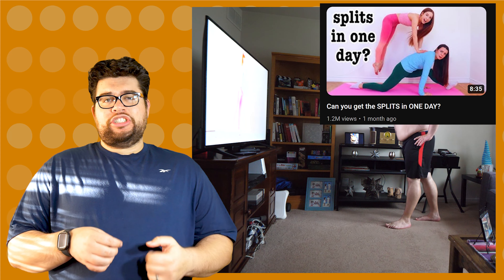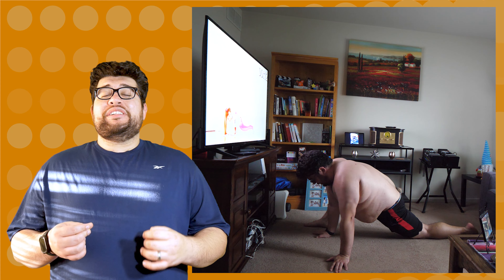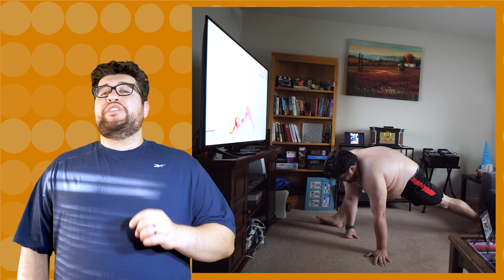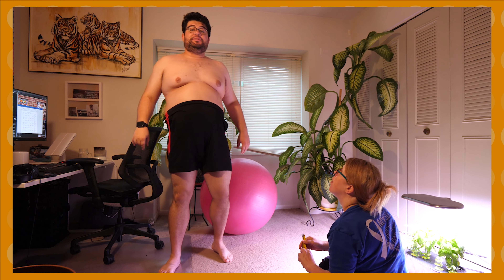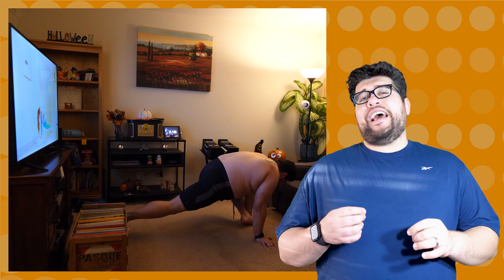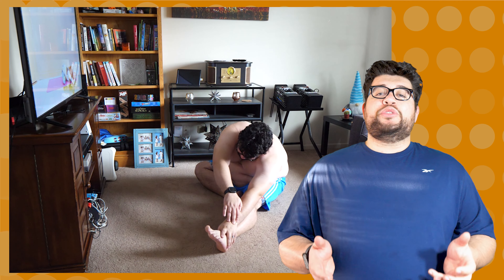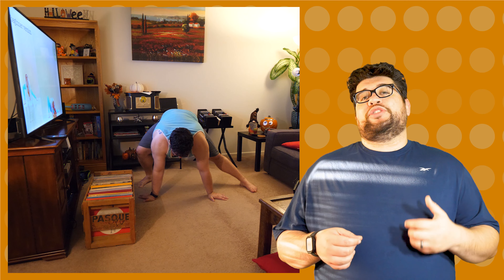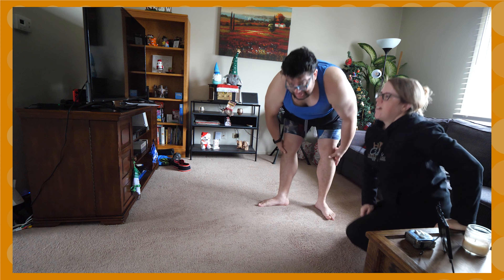Anna McNulty Teaches An Obese Man on How to Do the Splits in 90 Days (Through Following Her Videos)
Script:

Popular YouTuber Anna McNulty has videos ranging from daily challenges, talking about cheerleading, and walking through daily routines. You know, the typical YouTuber stuff. But what interested me is that she also has a second channel dedicated to stretching routines. These routines are dedicated to increasing your flexibility so that anybody can learn how to do the splits. Eventually, becoming as flexible as her, I will be the cheer captain now. Let's take that concept and have me, a nearly three-hundred pound or thirty-six kilogram, a nearly thirty-year-old man, do it. I put it to the test when I try to do the splits following her Stretch videos for ninety days. Get ready to hurt your groins, guys.

[Jack Intro]

Before we get into the video, originally, I wanted to do a sixty-day challenge. Still, my legs were so damn tight that it took a while to loosen up. Hence, why I upped it to ninety days. My thick thighs thank that decision. My incredible lack of flexibility is due in part to my ten hours a day work-at-home routine. As a Developer, I am restrained to sitting or standing throughout the workday. After a hard day of work, the last thing I want to do is go to the gym, so my ass moves to the coach until bedtime. It's why I started this channel… to help encourage me to lose weight. However, that general lack of movement for the past ten years has led to the beautiful beach body you see on its green screen. That background should help set the stage for the improvement you are about to see before you. I also hope to relate to the forty-one percent of Americans who are obese so that If I can do it, anyone can. First, here is me doing a split before the stretch routines.

[Day 1 Split Measure]

In the beginning, I could go down to Twenty-two inches or fifty-five centimeters off the ground. Rewatch that video and see that I was holding on to that chair for dear life. I'm about to rip my sack in half. That is incredibly depressing but not surprising due to my lifestyle above. I assume if you are also obese and work a desk job, your results will be around the same. That sadness in my results is why I must follow along with Anna McNulty so she can teach me the ways of not hurting while walking.

I put her YouTube videos on the TV, which you can see in the background footage, and got to stretching. My goal was to do at least all her stretch videos on both channels at least once. That included the non-splits one as well. My back is also killing me, so I also enjoyed doing these videos. I just needed all the stretching at this point. So, while not all ninety days were spent doing the splits, most were.

Now onto the roast of Ms. McNulty herself. Before I started this challenge, I had never watched her videos. I found them through a random Reddit thread and thought it would be a fun challenge. Honestly, at first, I thought she sucked. While the stretching was good, I felt she was more focused on showing off her abilities rather than walking through the steps. A part of that was jealousy, to be honest. However, the other part of that was frustration, as the focus was not on the stretches we were doing but on the Youtuber's ego. However, that issue was resolved once I finished the videos on her original channel. The new channel, Anna McNulty Stretches, has far better demonstrations of the exercises, better editing, and, in my opinion, music choices. It shows the vast improvement time can have in one's YouTube career, and it's fascinating to watch. I wonder if my Shitty videos will look any better than ever… Just standing in this greenscreen… cold and alone…

I wish more videos were put on this channel since it looks like it's getting a once or twice-a-month treatment. I get the videos aren't as high as her main channel content, but none of those videos are interesting. It's just… hey, look how flexible this person is over and over again. I just don't care for it at all. I get an almost thirty-year-old man isn't the main customer her but… common Anna. Stop it with these ones and put some more videos on it. Give me a forty-minute stretching video for a fat man or something. Not judging the hustle, by the way, since the views on the slice-of-life stuff are clearly higher.

As her videos have gotten better over time, so has my stretching. I am sure you can see that in the B-roll captured behind me. I recorded every two weeks, and I got a bit better every two weeks. By the time the original sixty days were up, I still wasn't where I wanted to be. I mean, I've seen all these YouTube videos with these Muscular men learning in thirty days… why can't I do it in sixty?

Read the rest of the script at jack-jenkins.com